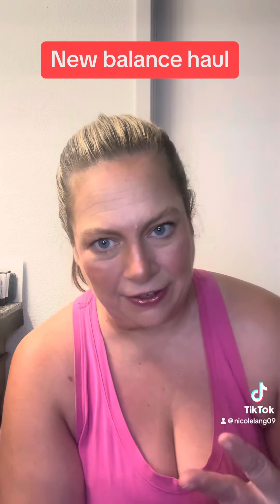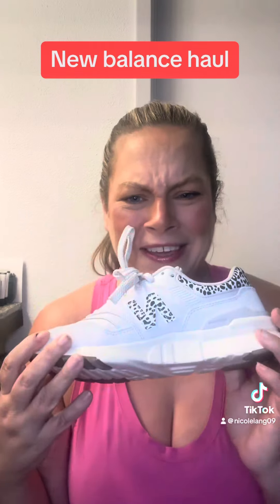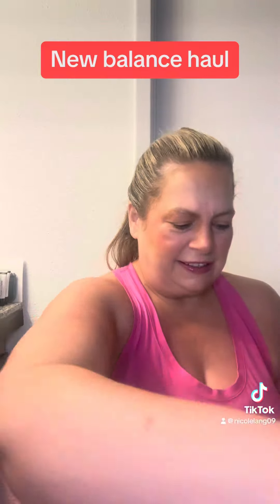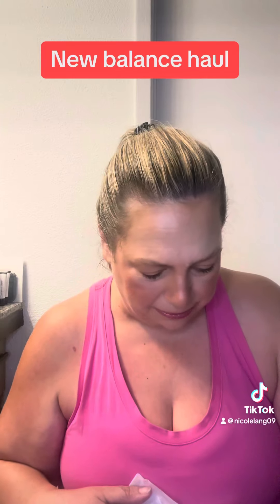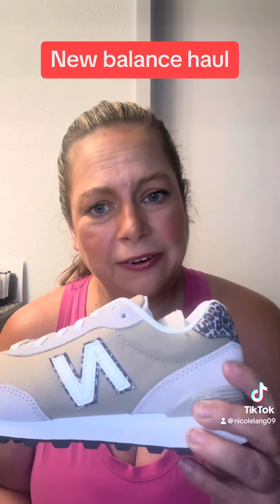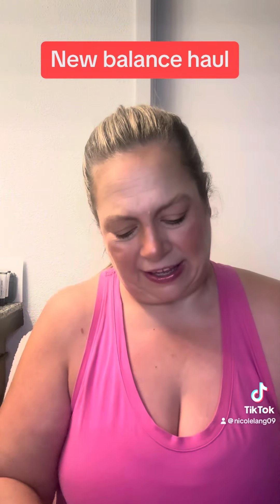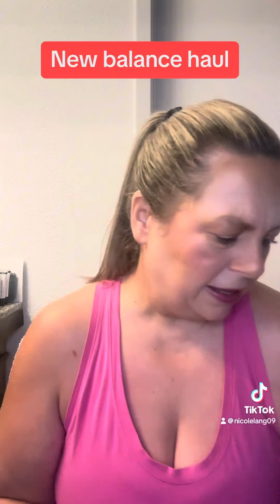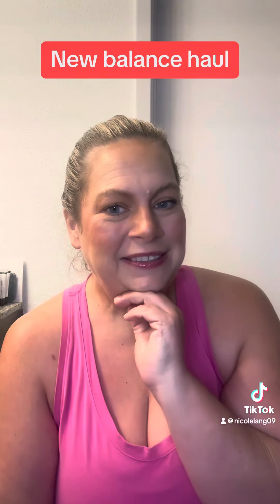New balance haul